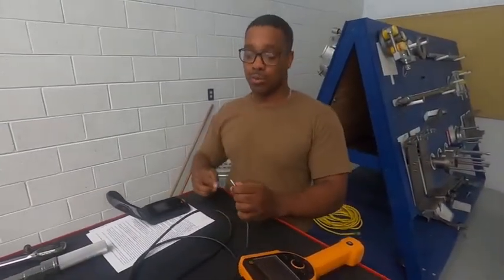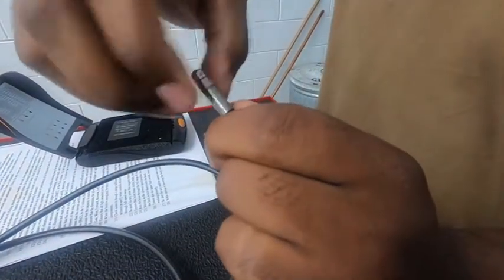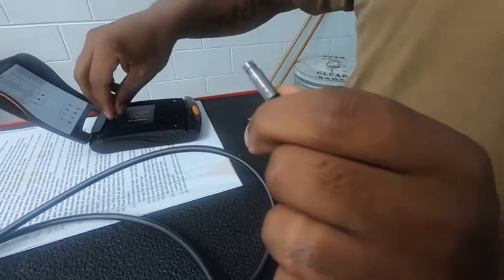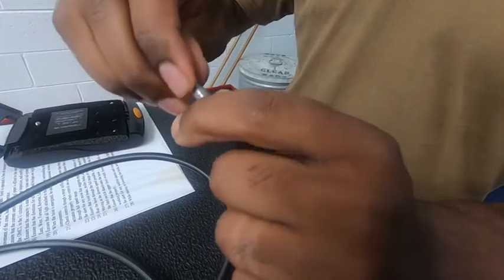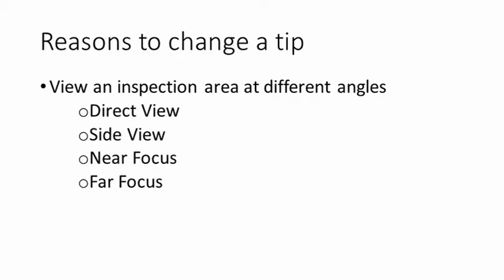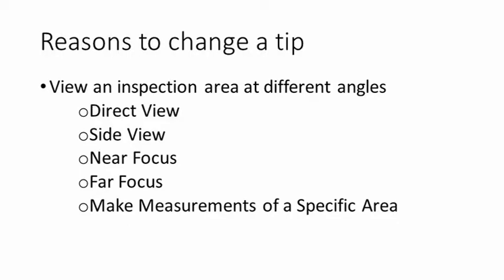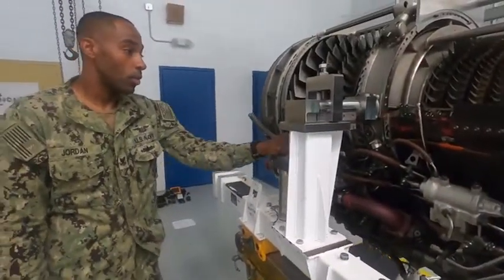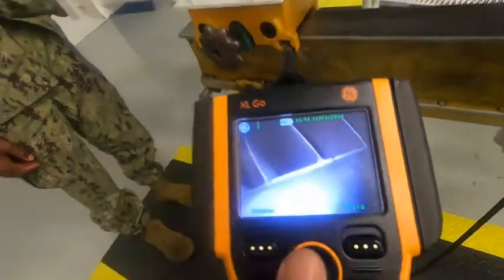Borescope Inspection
Borescope inspections are a crucial part of aircraft engine maintenance, allowing technicians to assess internal conditions without disassembly. In this training video, we'll provide a step-by-step guide on performing a borescope inspection, covering port locations, equipment usage, inspection techniques, and proper procedures for detecting defects. Watch and learn how to execute this essential maintenance process safely and effectively!

📌 Topics Covered:
✅ Borescope inspection procedures
✅ Engine port locations & access points
✅ Equipment operation & controls
✅ Identifying cracks, nicks, and other defects
✅ Proper torque and retainer clip installation